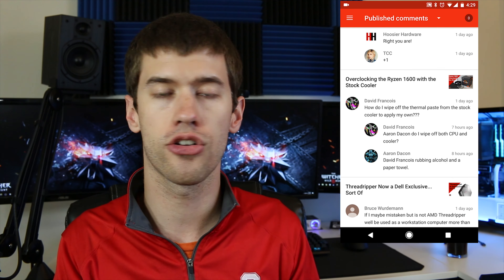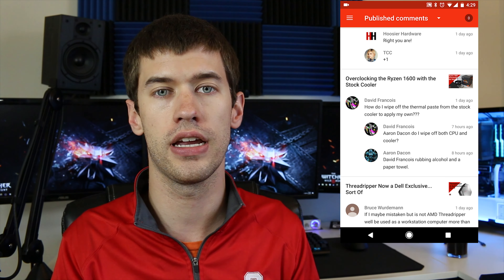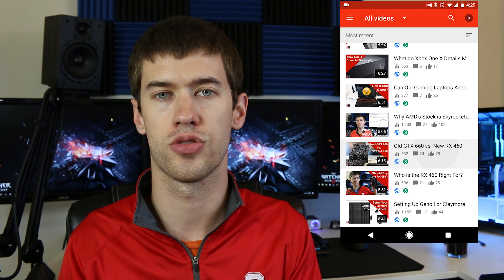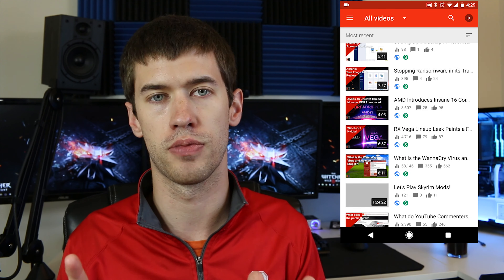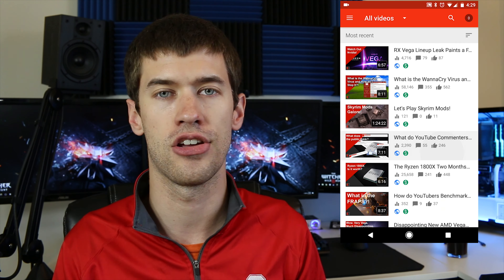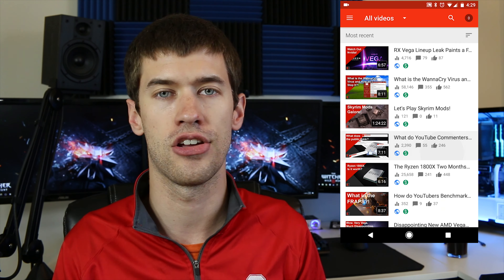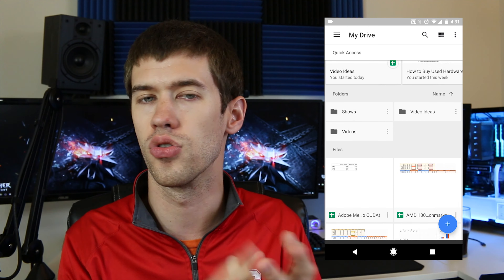5 Mobile Apps to Help YouTubers Manage Their Channels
Here are 5 mobile apps that will help you better manage your YouTube channel (social media apps such as Twitter and Instagram weren't included because they are just too obvious). Links to all the apps mentioned below.